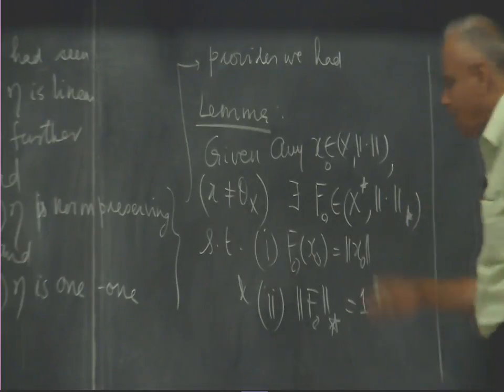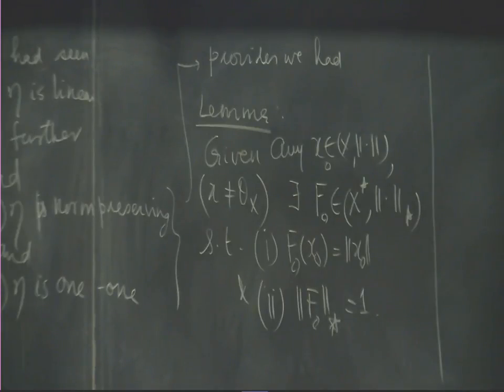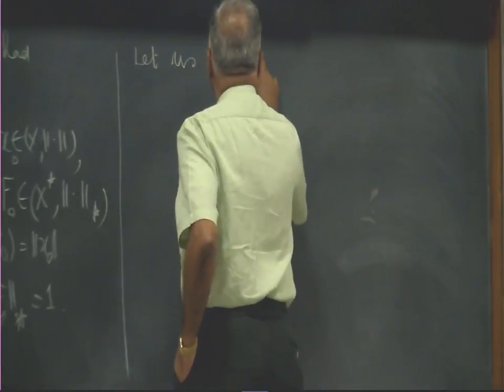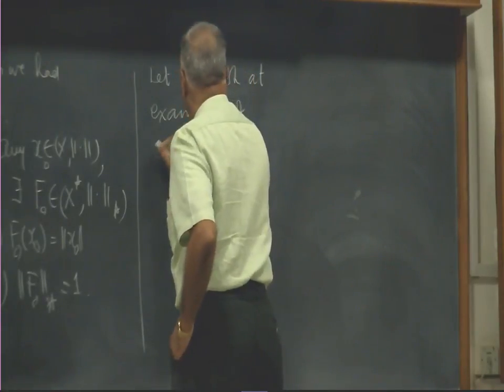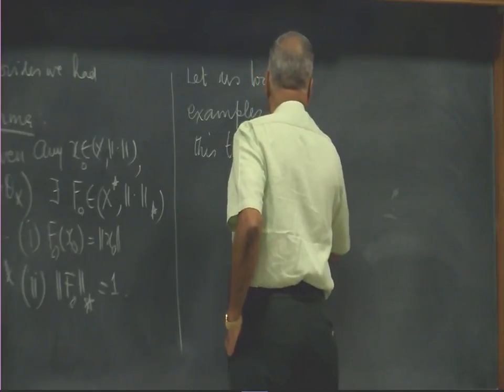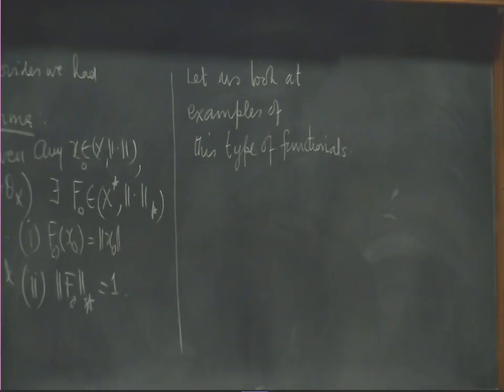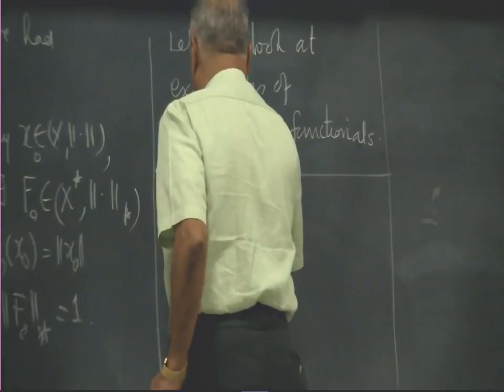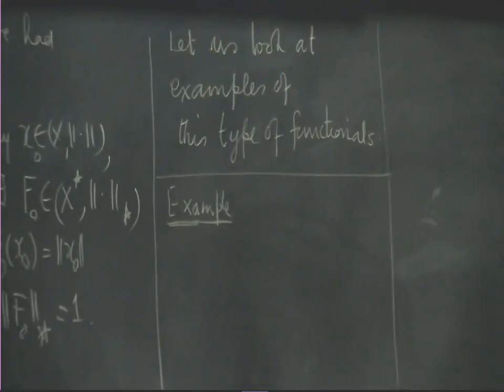Class 22 - Functional Analysis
Lecture 8 in Functional Analysis Series 2012 by Prof. R. Vittal Rao, IISc Bangalore